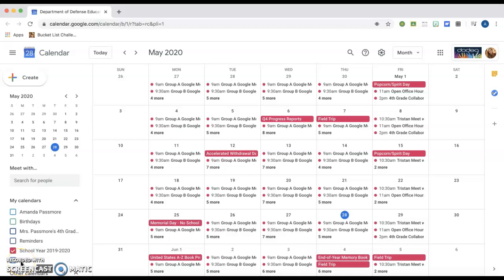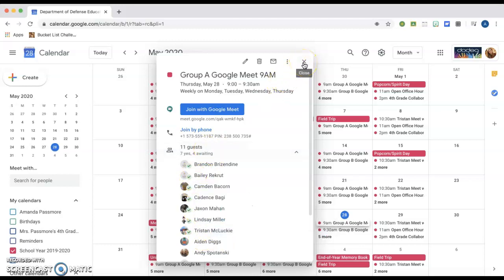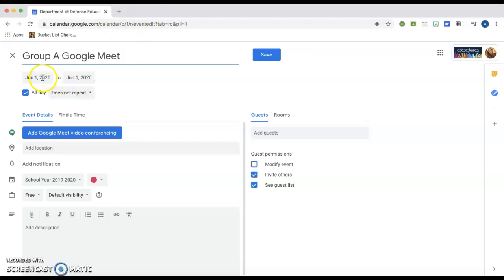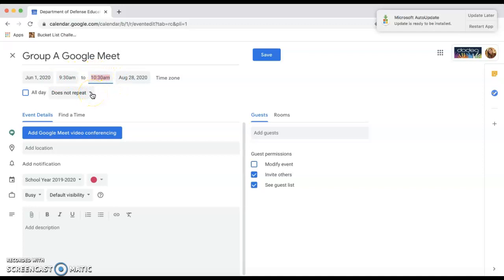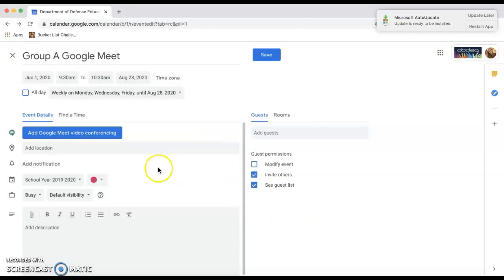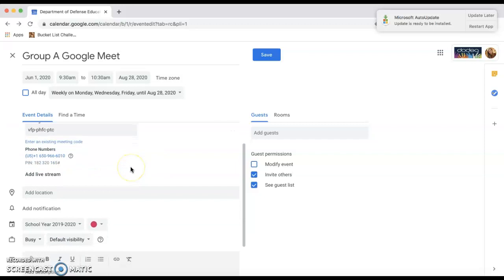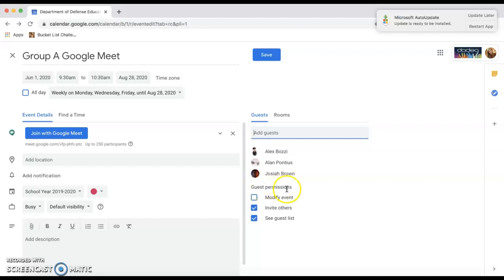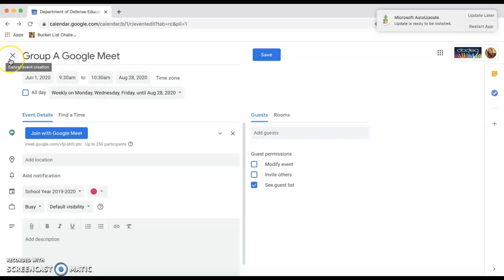How To Set Up Recurring Google Meet Link in Google Calendar